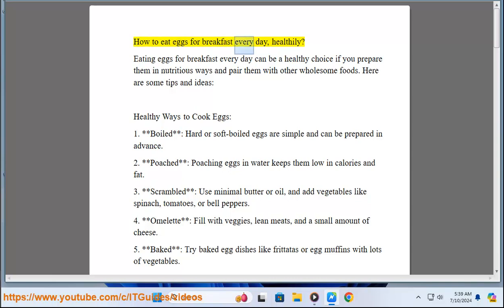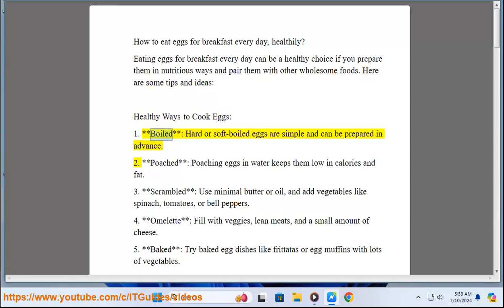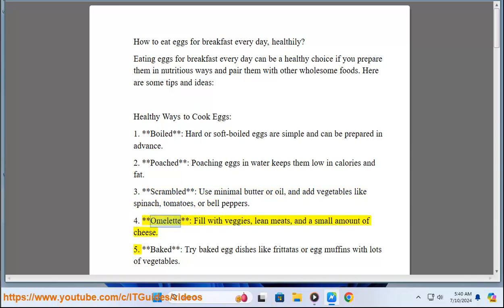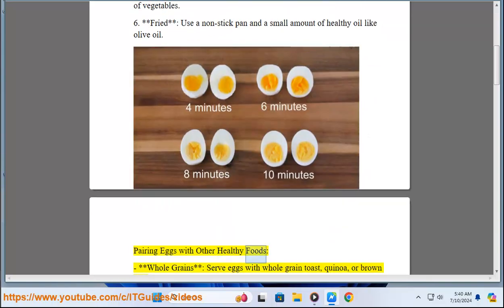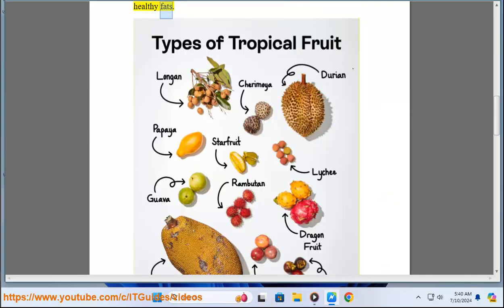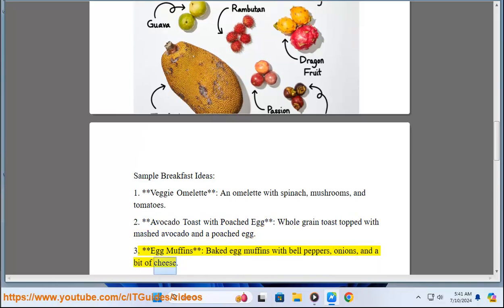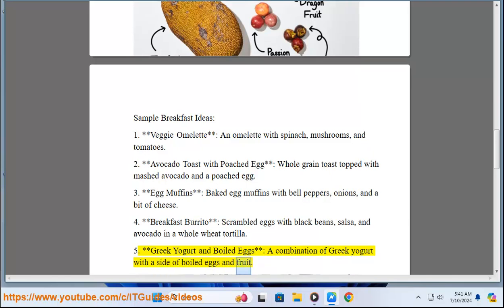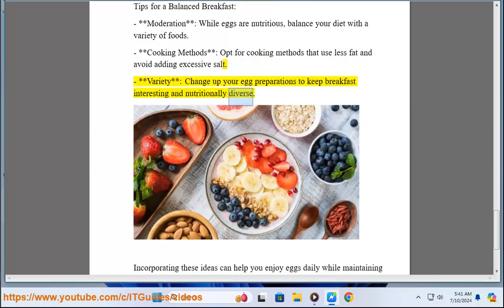How to eat eggs for breakfast every day, healthily? egg benefits for men?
Here's How to eat eggs for breakfast every day, healthily.

i. Eggs offer several health benefits for men due to their rich nutrient profile. Here are some key benefits:

1. **High-Quality Protein**: Eggs provide high-quality protein, essential for muscle growth and repair. This is particularly beneficial for men who are physically active or looking to build muscle mass.

2. **Rich in Vitamins and Minerals**: Eggs contain essential vitamins and minerals, including vitamin B12, vitamin D, vitamin A, vitamin E, folate, and selenium. These nutrients are crucial for maintaining overall health, immune function, and energy levels.

3. **Healthy Fats**: Eggs contain healthy fats, including omega-3 fatty acids (especially if they are omega-3 enriched eggs), which are beneficial for heart health, brain function, and reducing inflammation.

4. **Choline**: Eggs are an excellent source of choline, a nutrient important for brain health, liver function, and muscle movement. Choline also plays a role in reducing the risk of certain chronic diseases.

5. **Weight Management**: Eggs can help with weight management by promoting satiety. The high protein content helps keep you feeling full for longer, reducing overall calorie intake.

6. **Heart Health**: While eggs contain cholesterol, studies have shown that moderate egg consumption does not significantly impact heart disease risk for most people. In fact, the healthy fats and other nutrients in eggs can support cardiovascular health.

7. **Eye Health**: Eggs are rich in lutein and zeaxanthin, antioxidants that are beneficial for eye health. These nutrients help reduce the risk of cataracts and age-related macular degeneration.

8. **Testosterone Levels**: The healthy fats and protein in eggs can support the production of testosterone, which is important for maintaining muscle mass, bone density, and overall vitality in men.

Incorporating eggs into a balanced diet can offer these benefits. However, it's essential to consume them in moderation and consider the overall context of your diet and health goals.